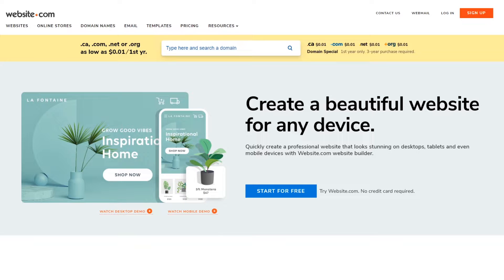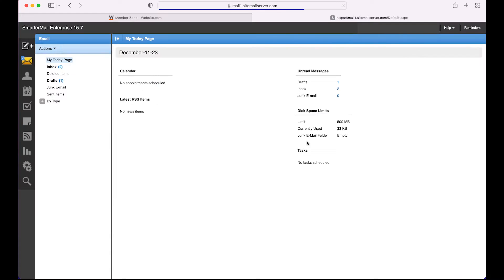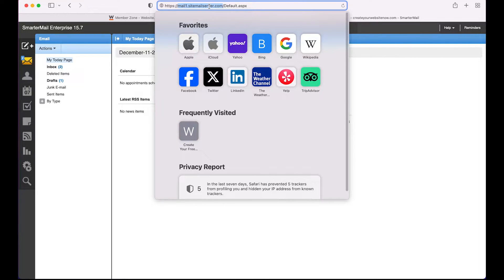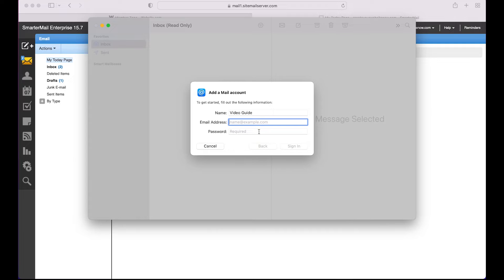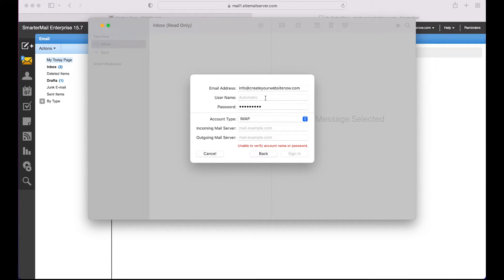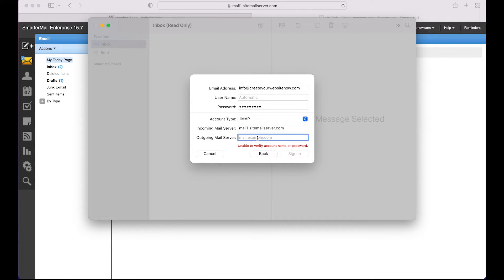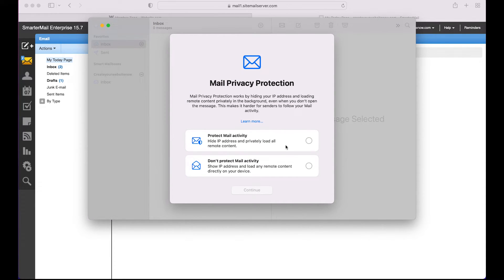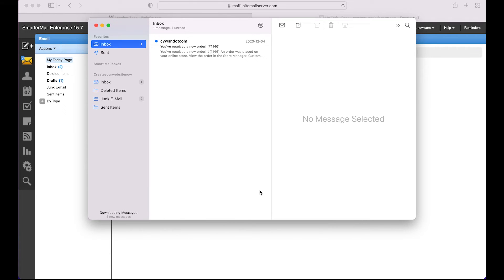How To Add A Domain Email Account to Mail on Mac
Add your domain email to Mail so that you can send and receive emails through the Mail app on your iphone or MacBook.